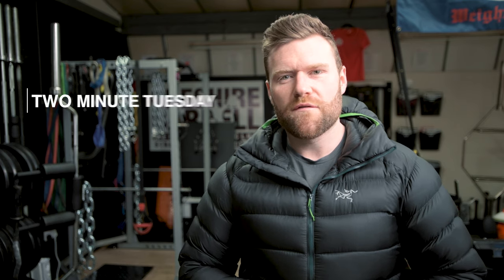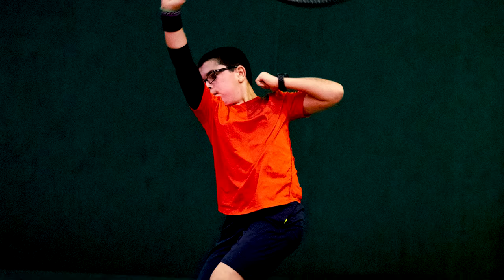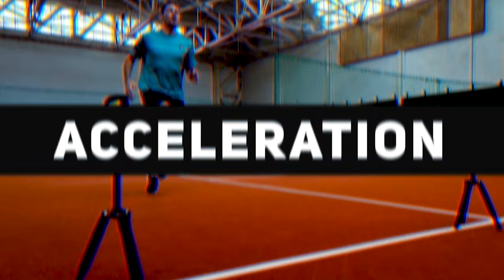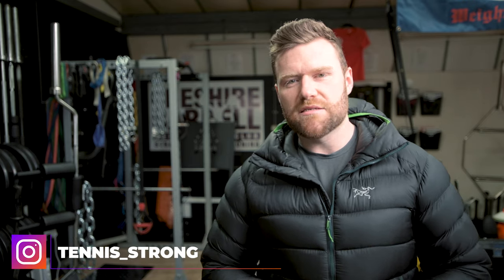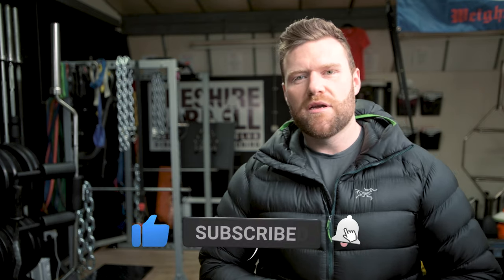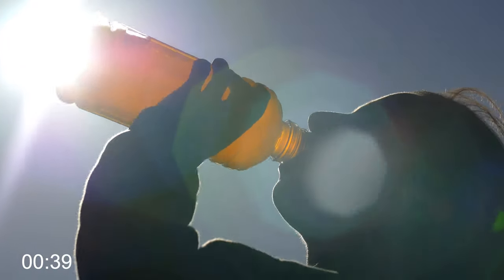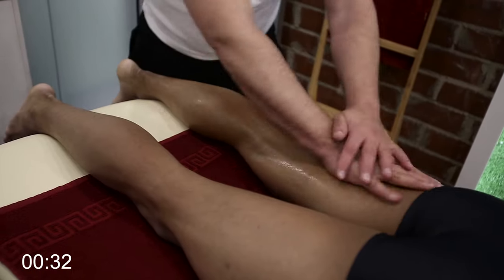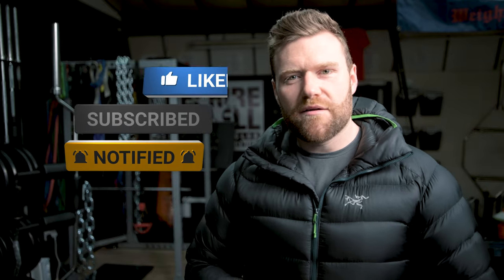Ice baths for Tennis athletes - Optimise your recovery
Optimising recovery should be the goal of all serious Tennis athletes, particularly during tournaments. In this video, I discuss the common strategy of cold water immersion, and how you can get the best out of your performance on court